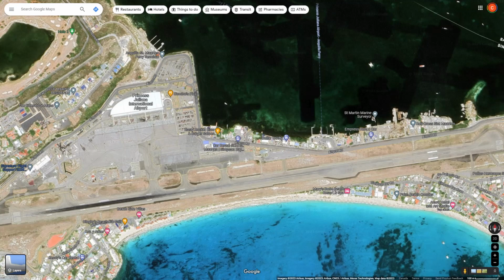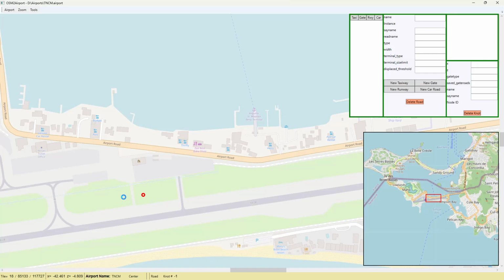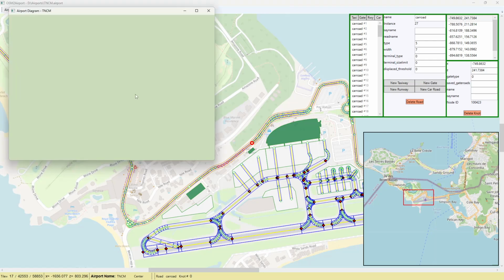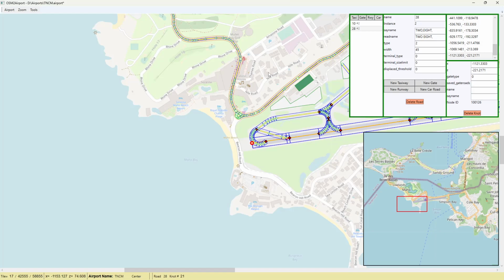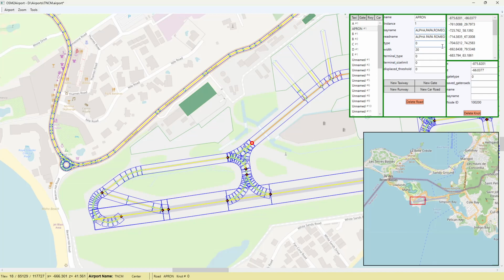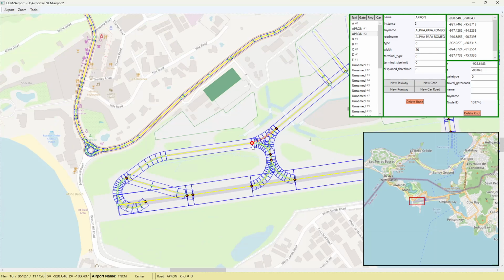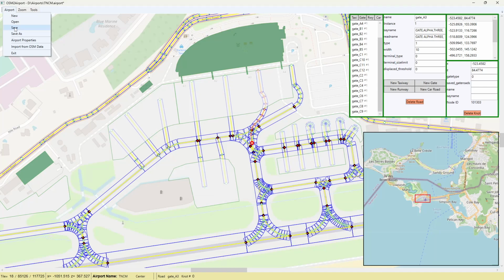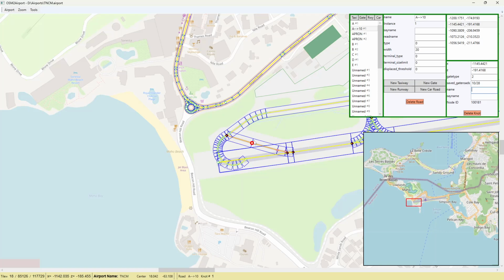First Look OSM2Airport for Tower! Simulator 3 Airport Design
This is a walkthrough of creating an airport file (.airport) as used by Tower! Simulator 3.  This uses a tool that I am developing that gets data from Open Street Map (OSM) and helps you translate that to the airport file format. This application is not yet released, I will release it after the SDK for T!S3 is released later this week.

This is my first ever YouTube video, this is an unedited screen recording with voice over. I may re-record this at a later date, but wanted to make it available now that the SDK is close.

You can find me on the FeelThere Discord server as @CuratedPile.